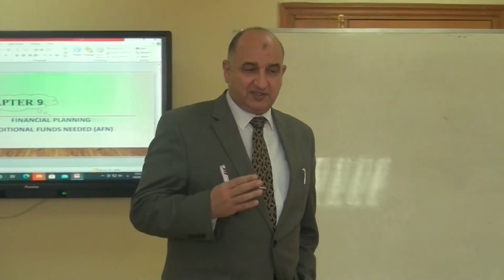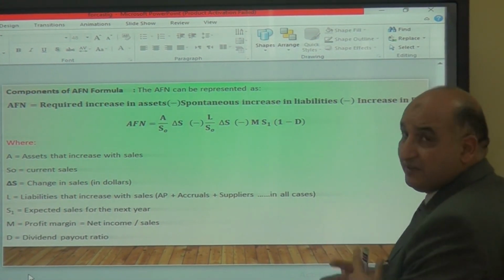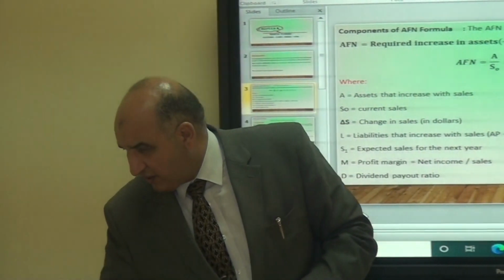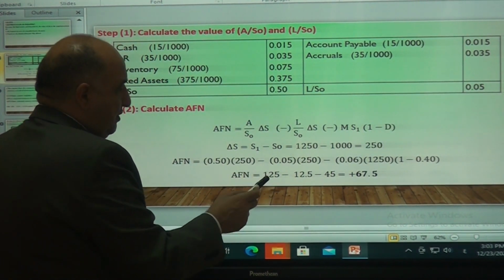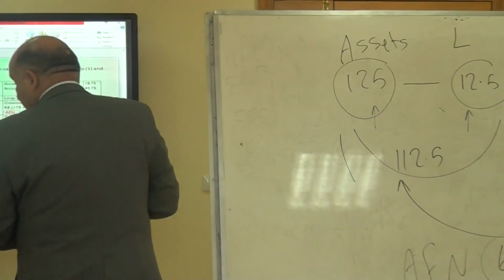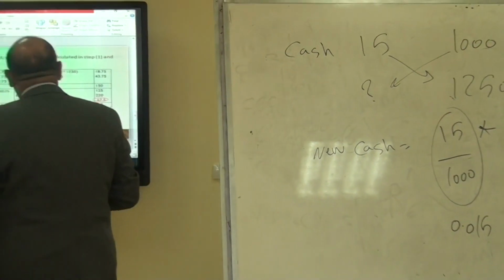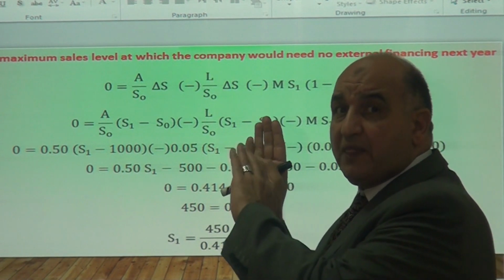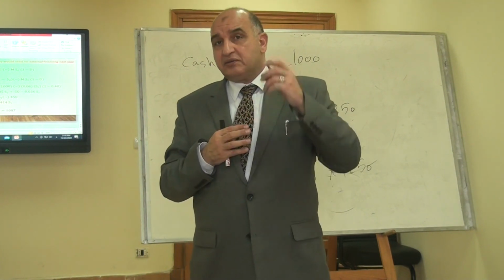Finance 3Rd Year Lecture 10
Faculty of Commerce - Alexandria University
Prof.Dr. Elsayed Elsiefy